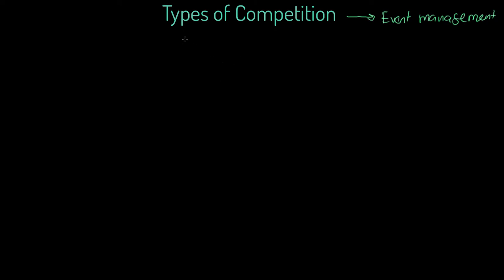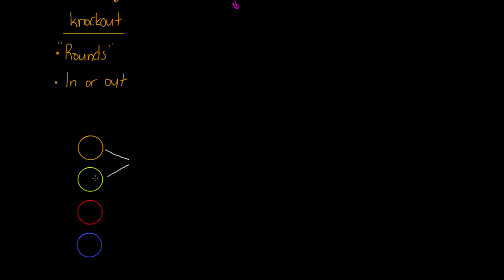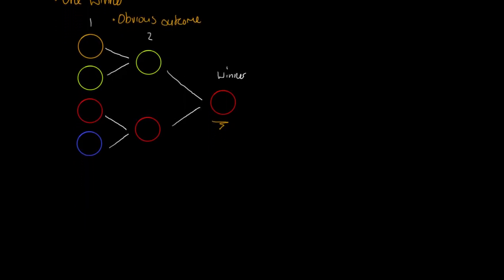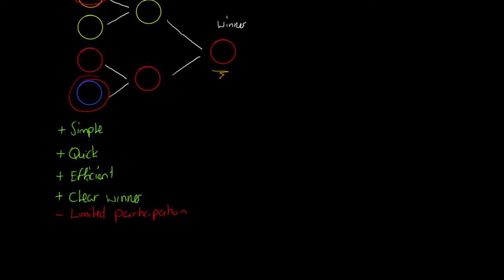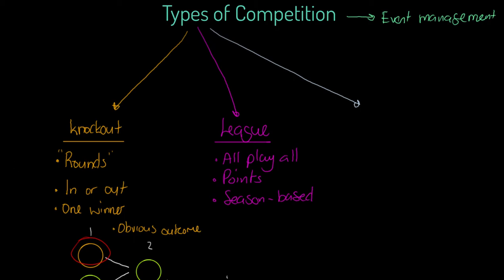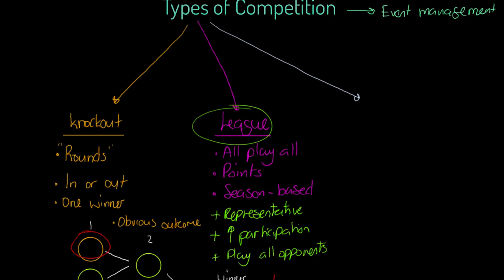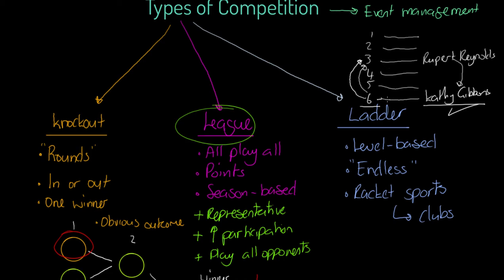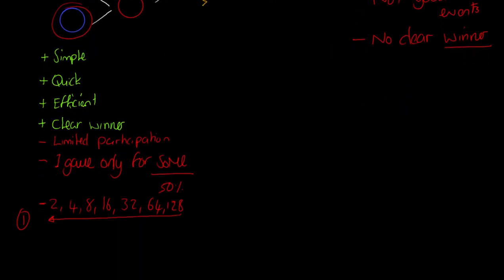CCEA GCSE PE - Types of Competition